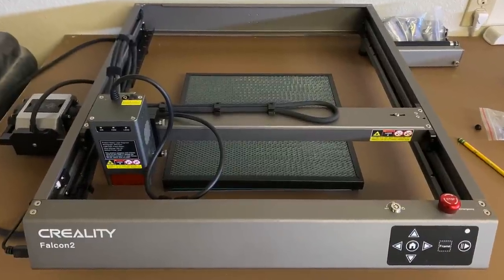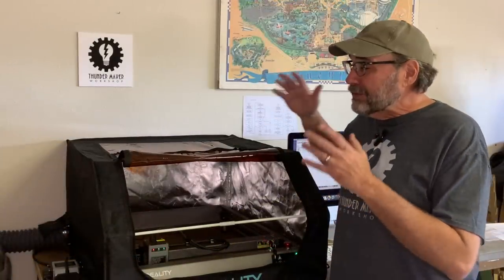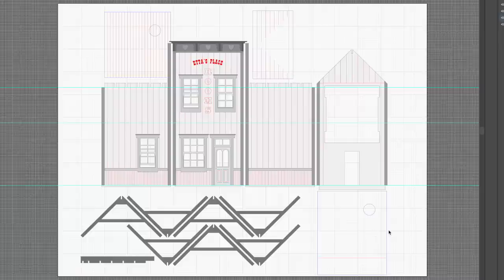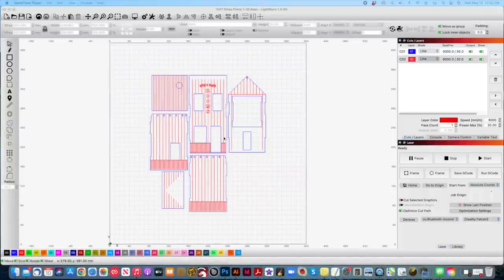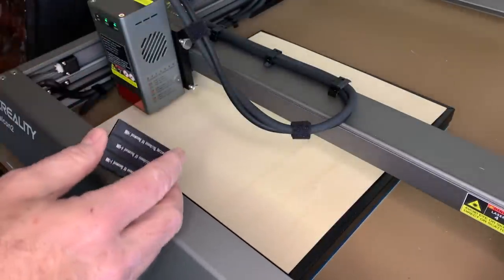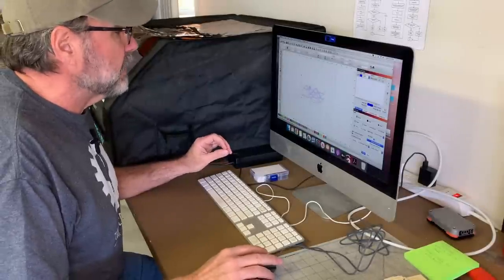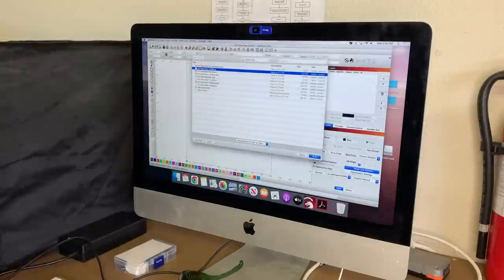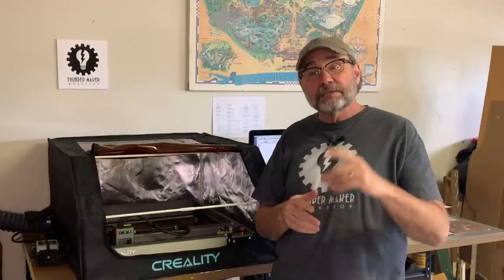Making Etta's Place with the Creality Falcon2 22w Laser Cutter Engraver | Pt 1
Ever wonder how a laser cut structure gets designed and turned into buildable parts? Then this is the video for you! I've been provided with a new Creality Falcon2 22w Laser Cutter/Engraver for review and put it right to work on a new structure build. I wanted to see if I could get the same quality laser cut parts from this lower cost machine that I've become accustomed to with my 50w Co2 laser cutter. Follow along as I take "Etta's Place" from a rough sketch to a stack of precision parts ready to build! Along the way, we'll cover design software like Adobe Illustrator and the Lightburn laser driver. Over the next couple videos, I'll be documenting the entire process using this machine and giving you my honest assessment of it as a useful tool for hobbyists.

Note: The honeycomb, stainless steel consumables, roller, and protective cover are NOT INCLUDED with the Creality Falcon2 as it comes "In the Box." I'm informed they are available to be purchased separately at the Creality website. I apologize for any confusion. The actual purchased product details are subject to the standard "In the Box" provided on the official Creality website.

Or become a member on YouTube to get access to perks!